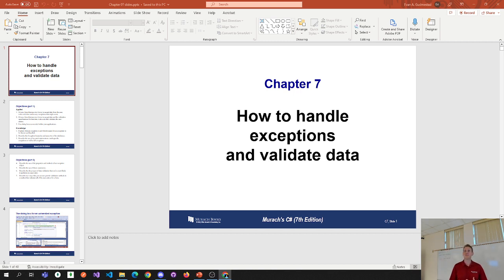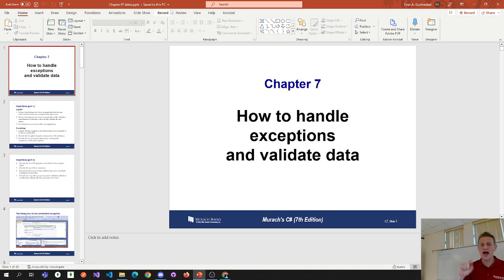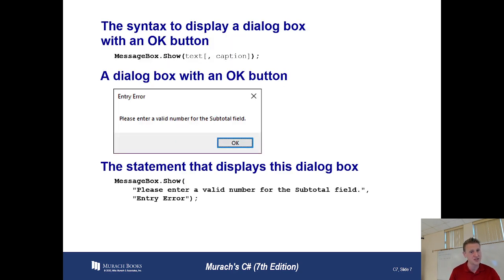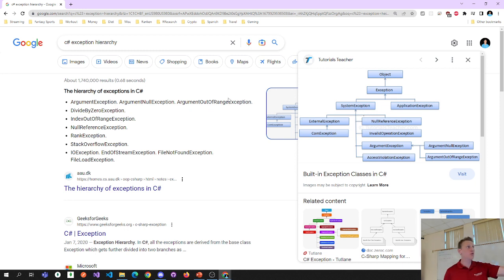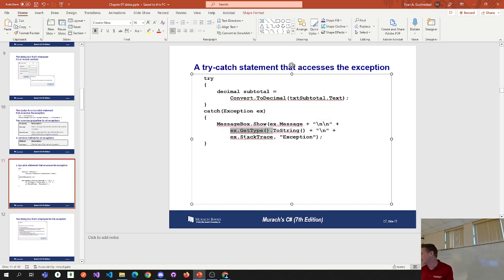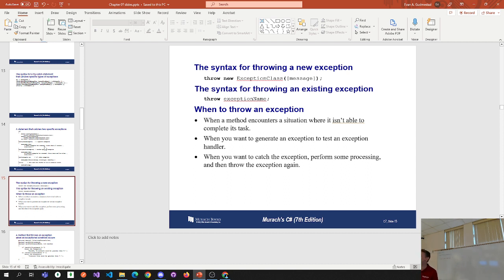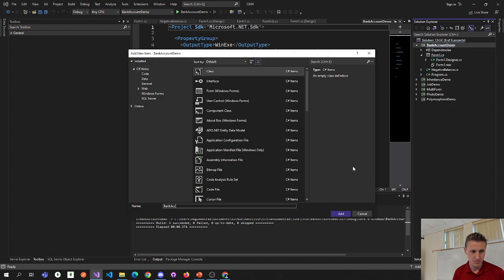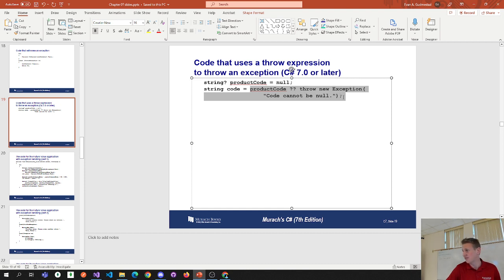Try/Catch block theory in C#